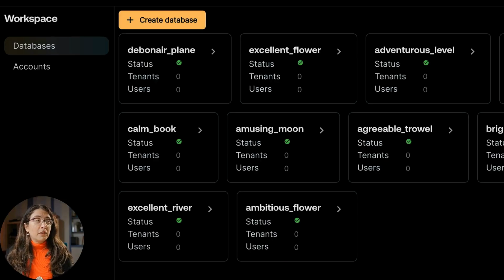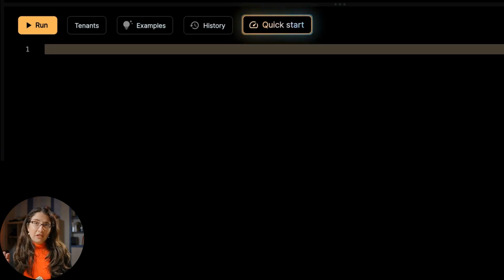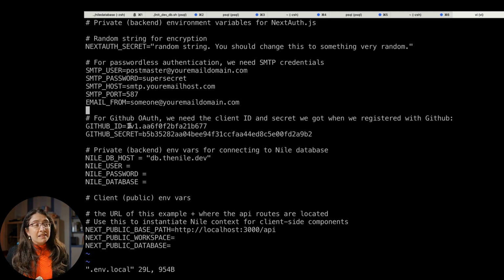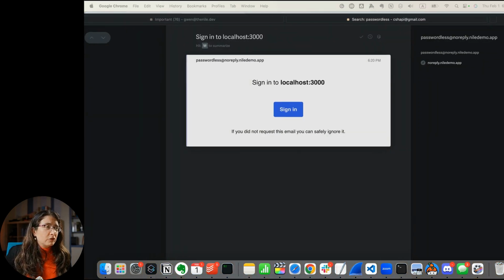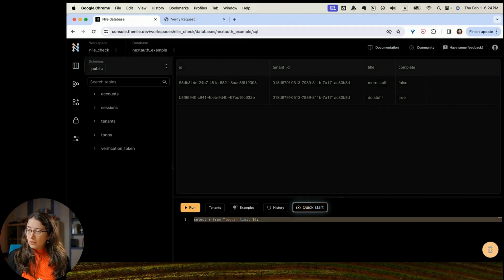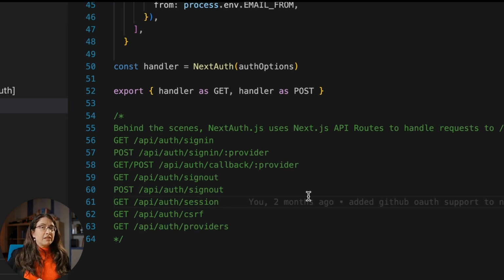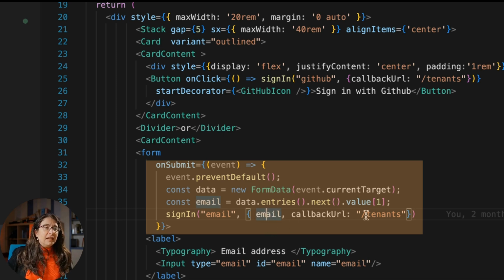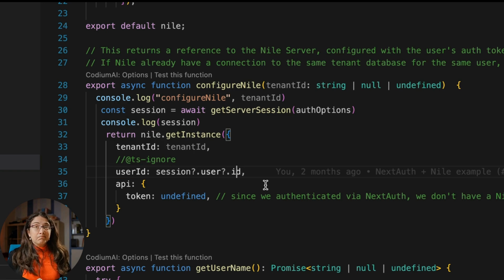Authentication for multi-tenant applications with NextAuth and Nile's Postgres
This tutorial teaches you how to use Nile, serverless postgres for SaaS, with NextJS and NextAuth to build a multi-tenant application with Passwordless and Github authentication, and access control.